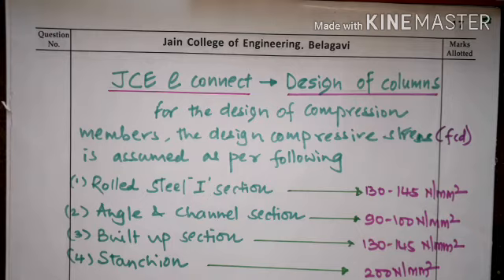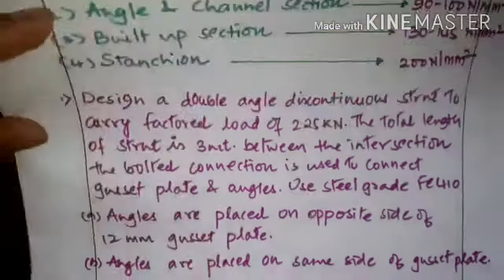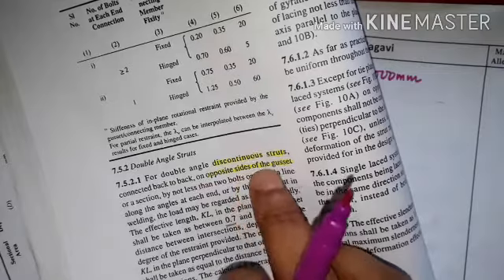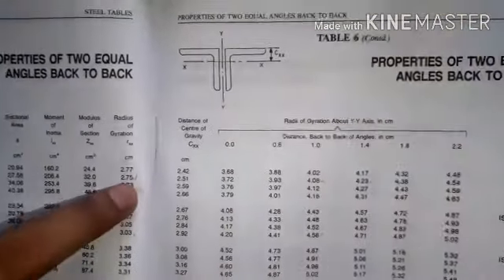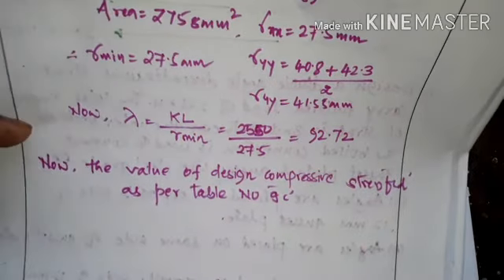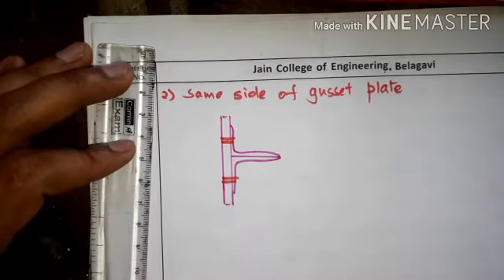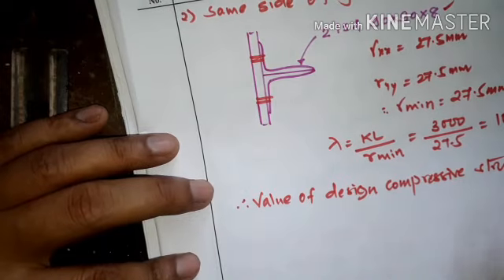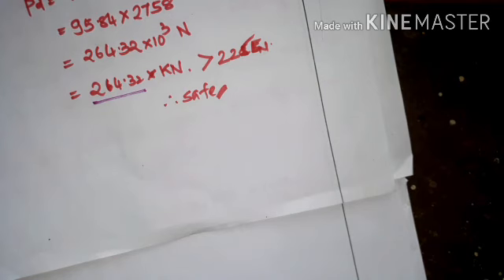Module 3 /Design of compression member / 06